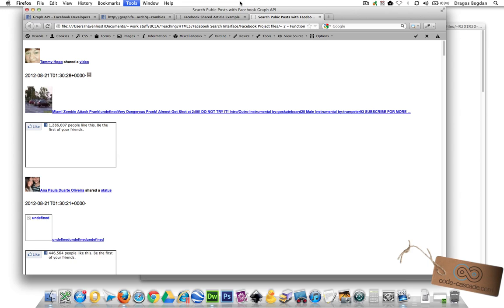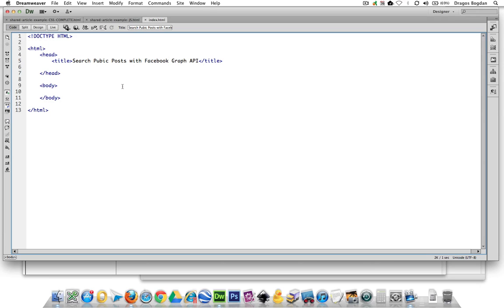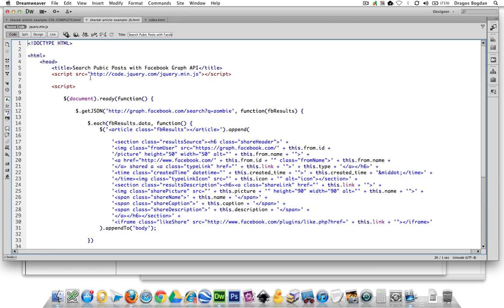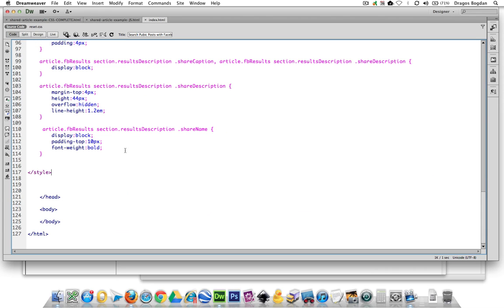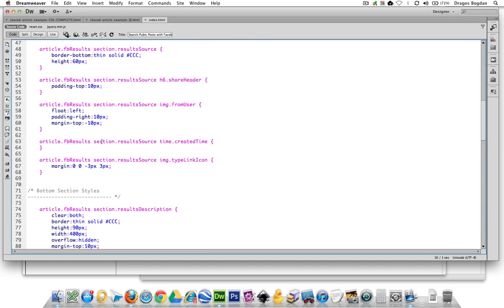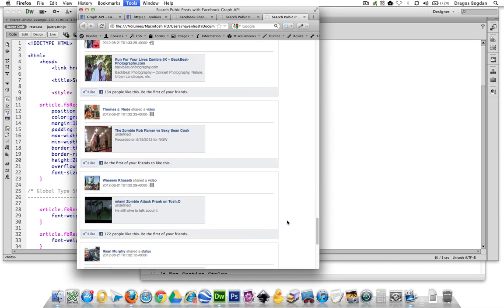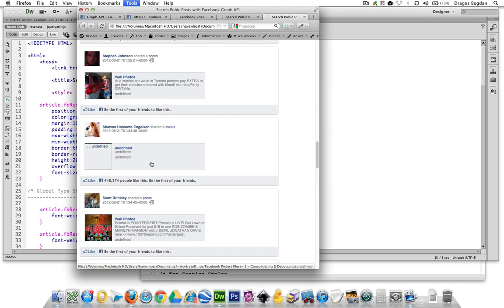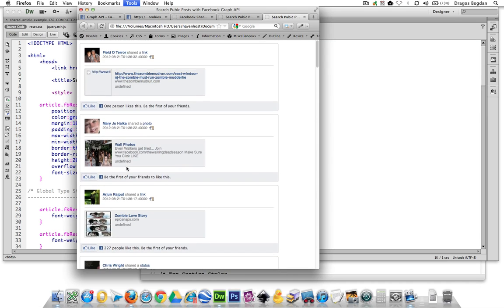(1/8) Consolidating Style and Function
In this video we'll consolidate the CSS created during the prototyping stage with the Javascript created during the functional implementation portion to see the alpha implementation of the Facebook search interface.